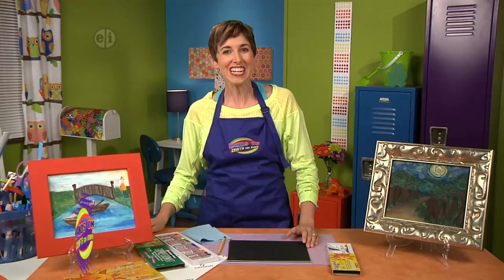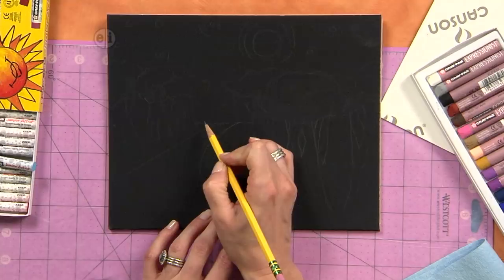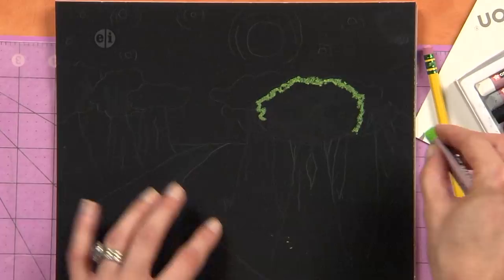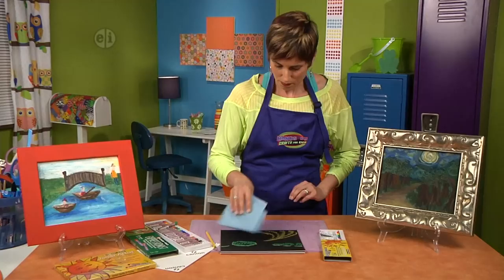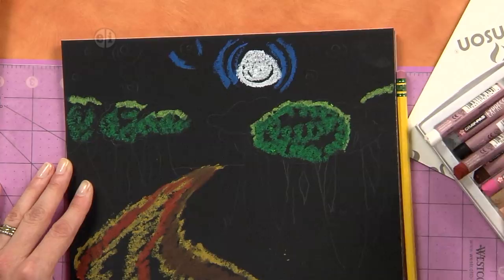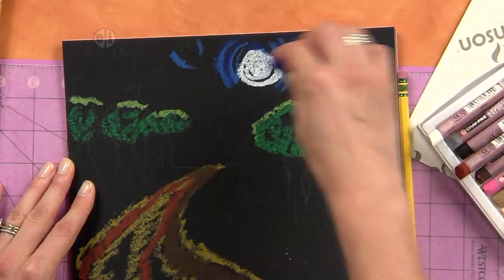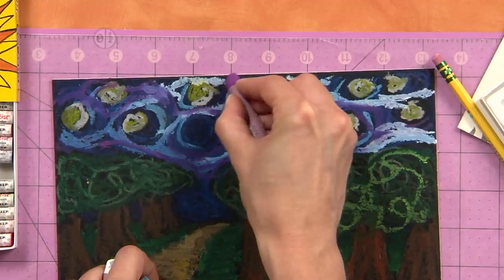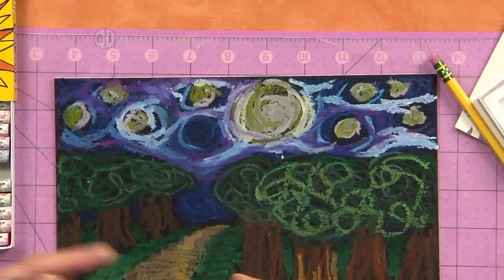Art Lessons for Kids: How to Draw an Impressionist Landscape w/Cray-Pas Oil Pastels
In this episode of Hands on Crafts for Kids, Candie Cooper gives step by step instructions for creating an Impressionist landscape using Cray-Pas Junior Artist oil pastels.